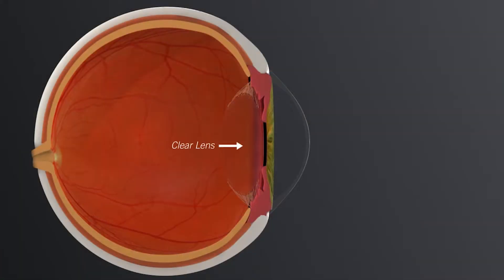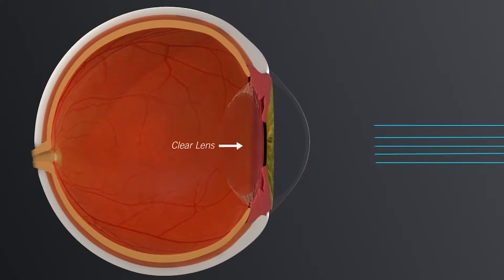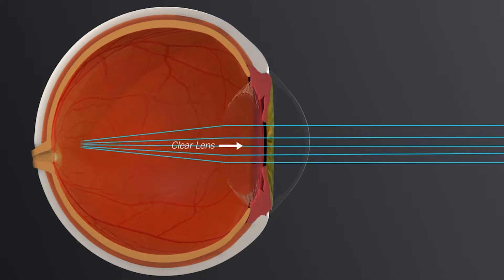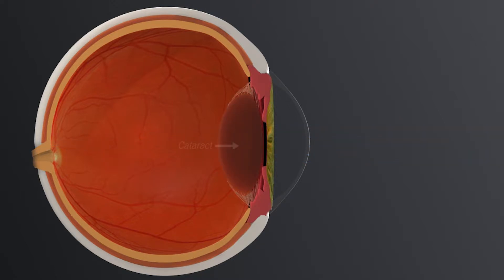Marietta Eye Clinic Surgeon Puneet Panda, M.D. Discusses the Symptoms of Cataracts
Board-certified ophthalmologist and highly experienced cataract surgeon Dr. Puneet Panda of the Marietta Eye Clinic discusses the most common symptoms of cataracts and provides visuals on how this natural aging process may reduce your quality of life.